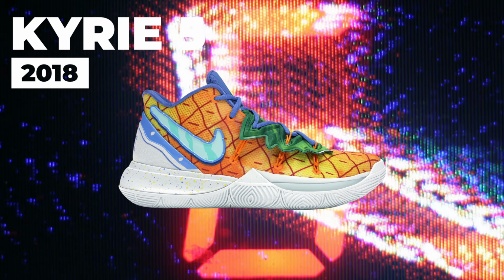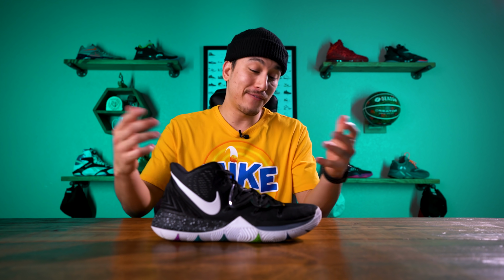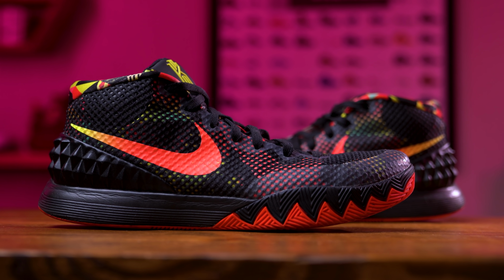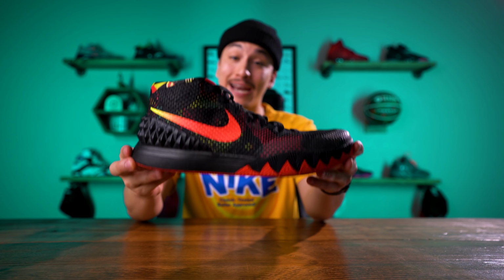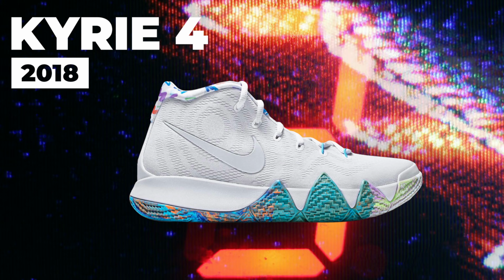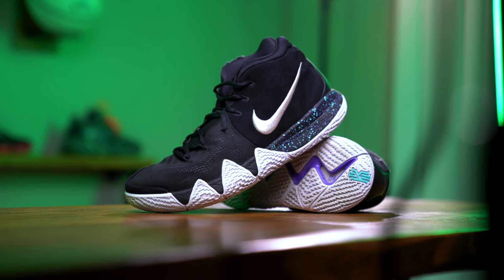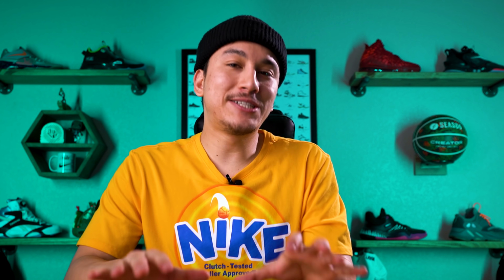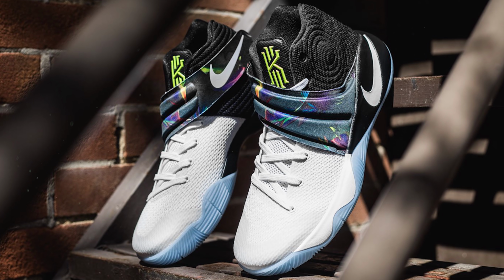Every Nike Kyrie Shoe RANKED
Today we rank every Nike Kyrie signature sneaker from best to worst.